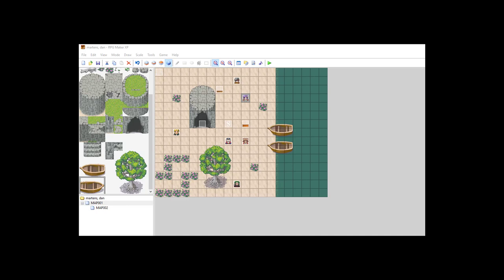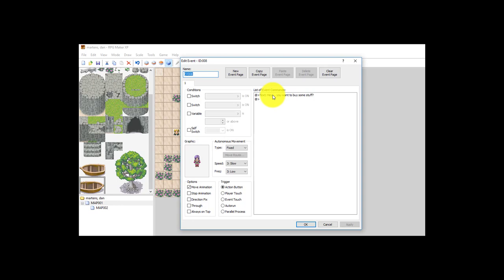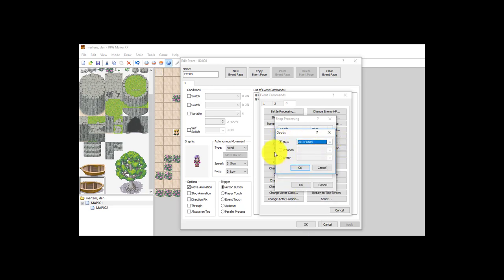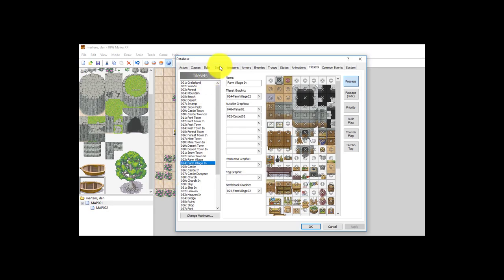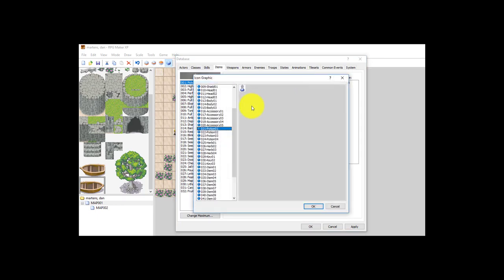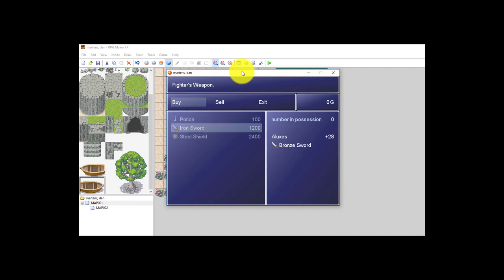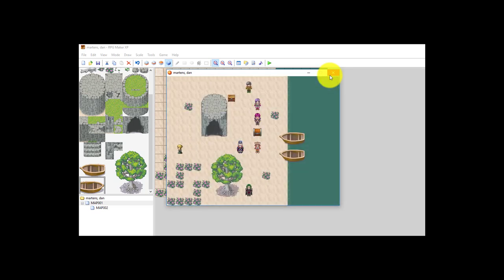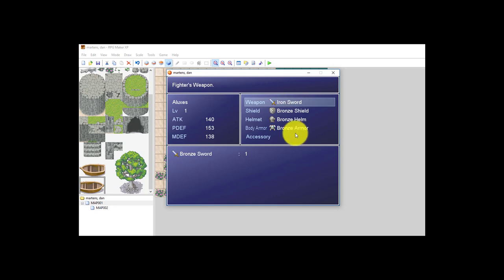RPG Maker: Shop Processing